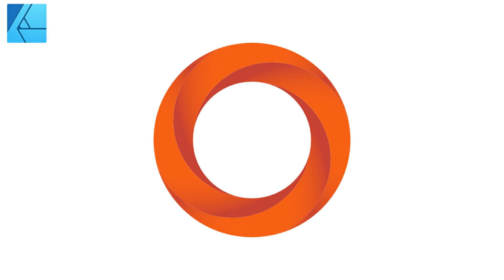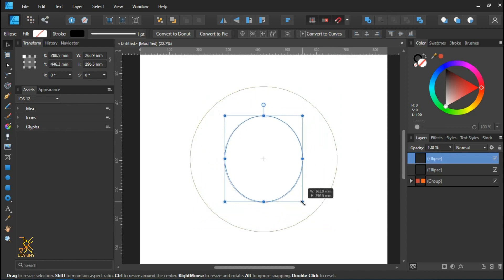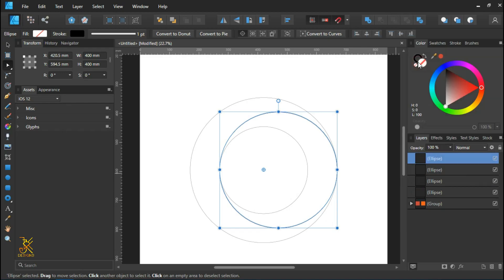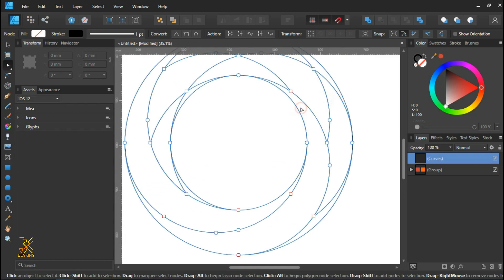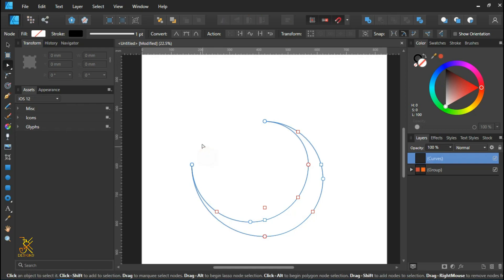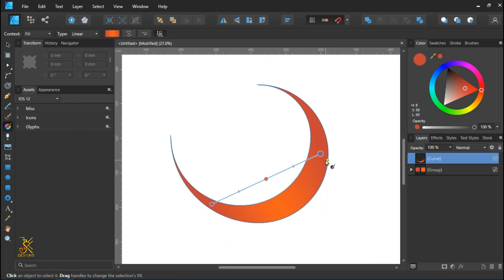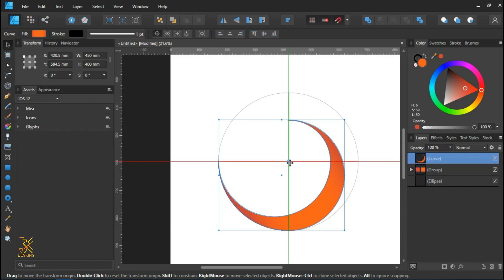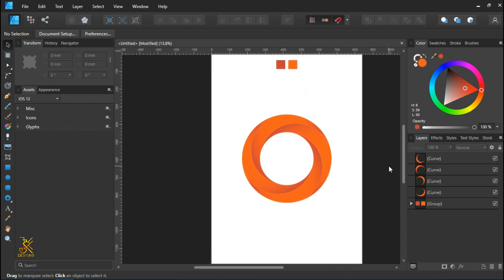Affinity Designer Tutorial: How to Create a Swirling Logo using Xor tool(Shape Builder Tool)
In this tutorial, we're going to learn how to create a swirling gradient logo in Affinity Designer using the Xor Tool(Shape Builder tool).
This tutorial is for both the beginners and professionals that use affinity Designer